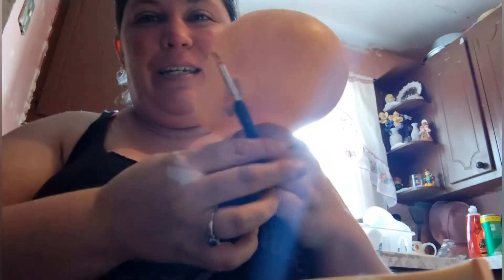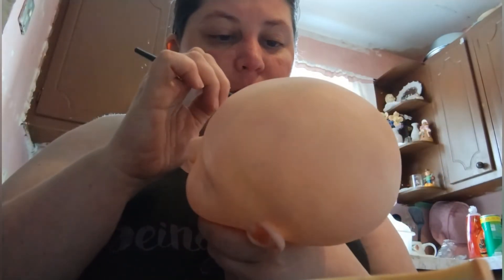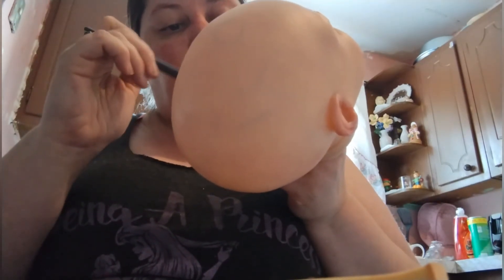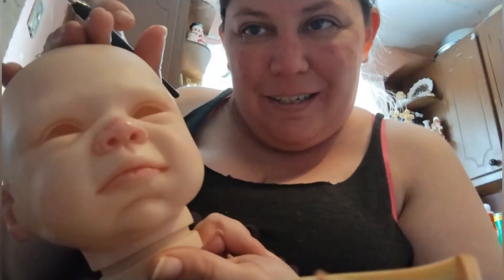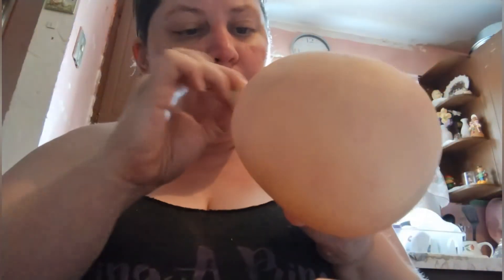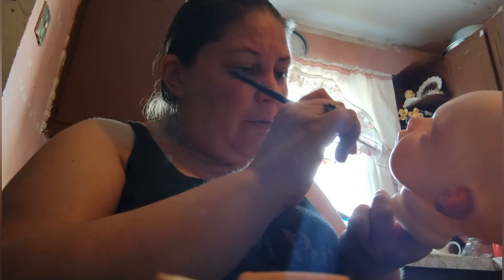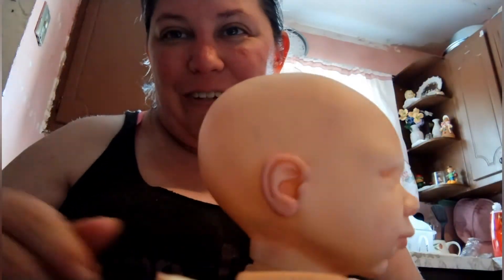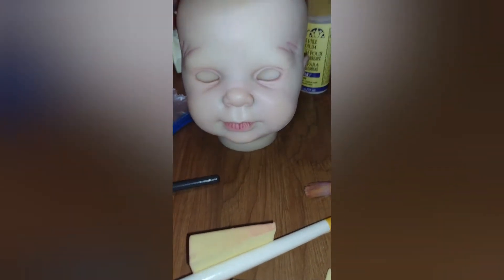Painting a Reborn doll kit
I'm trying to paint reborn baby dolls. not sure how it will go but will see